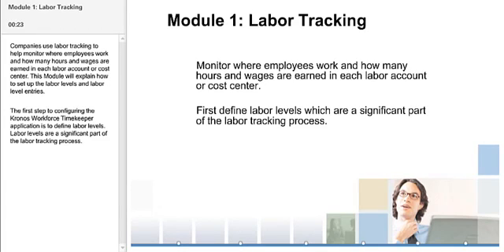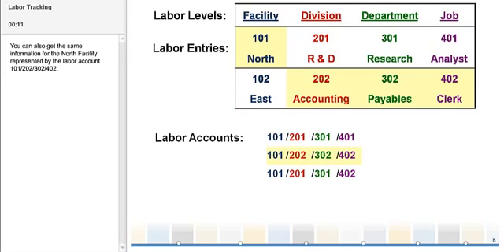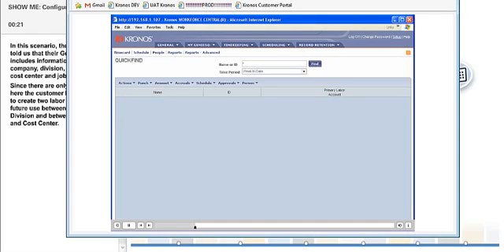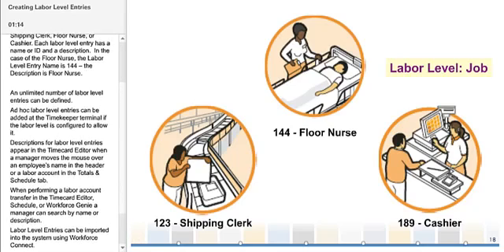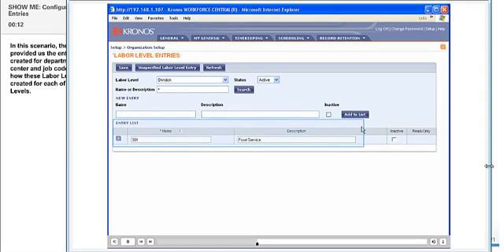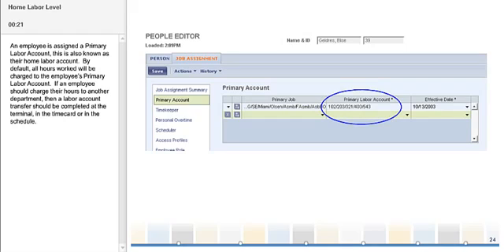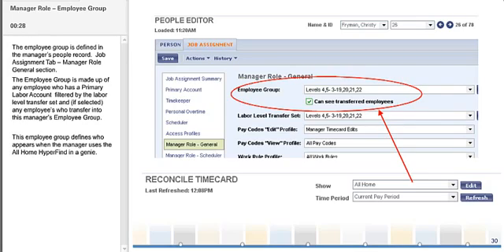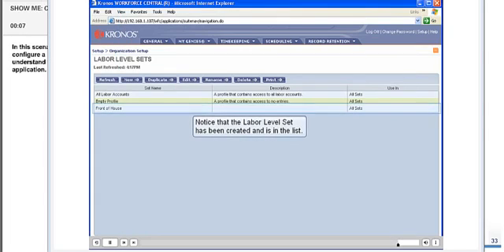Kronos: Labor Tracking